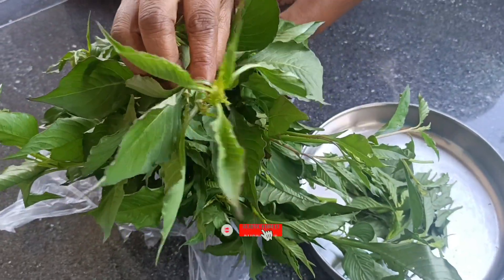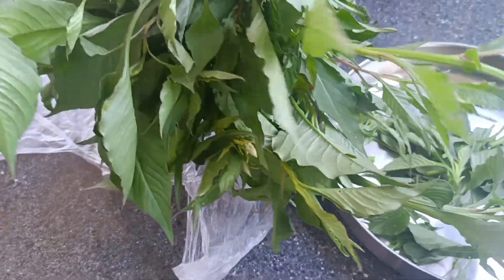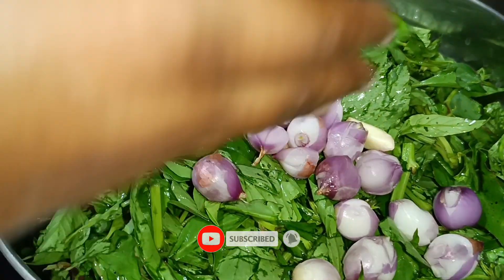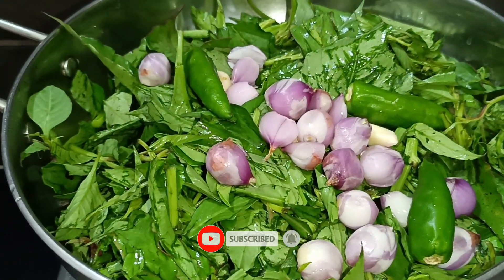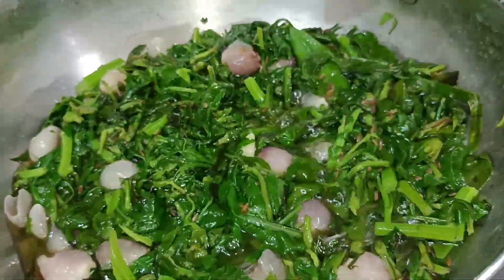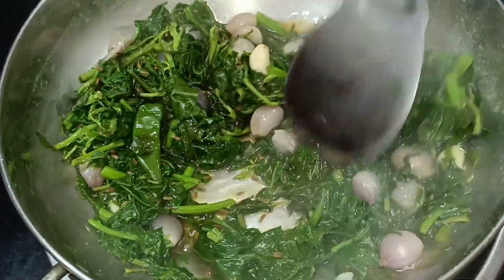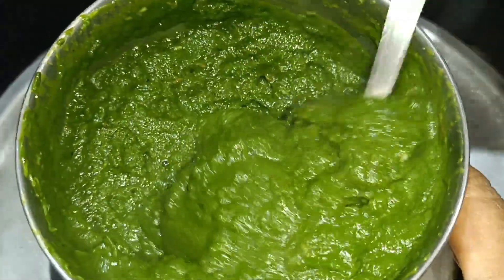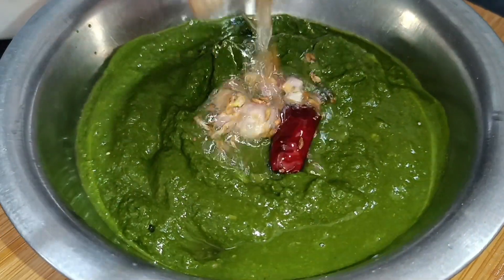மகிழங் கீரை கடையல் |Keerai kadayal